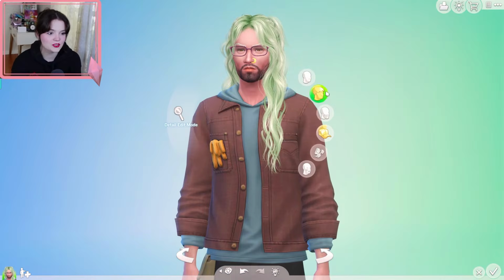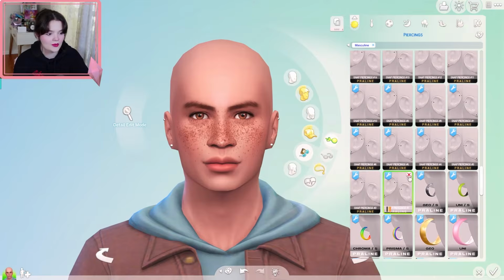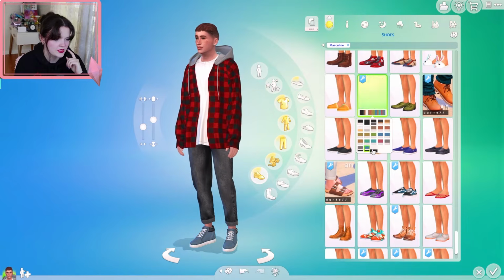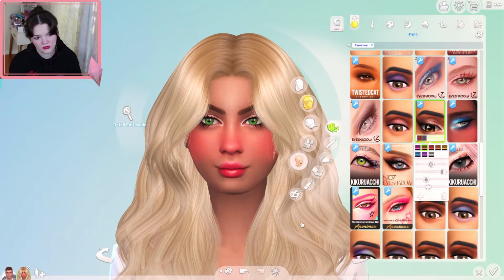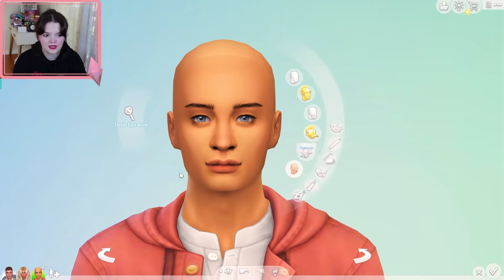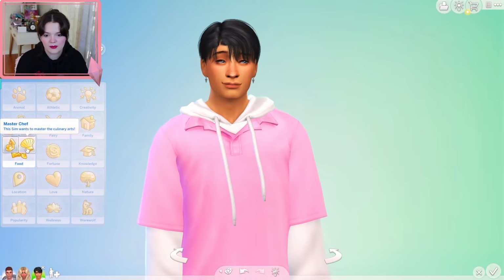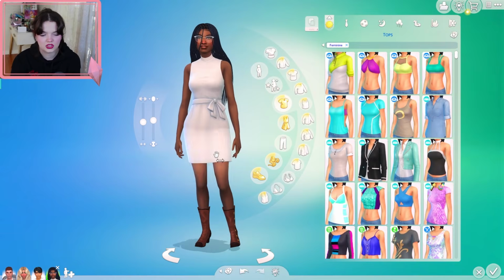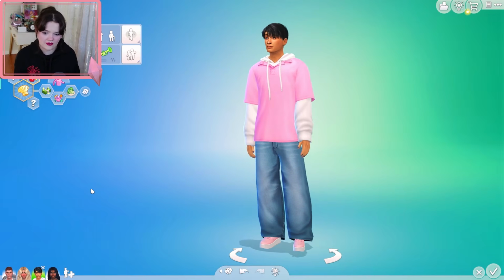Making ✨CUTE✨ Townies for my Game! + CC Recs! | THE SIMS 4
my sims 4 gallery id: evermoresummer (make sure to "include" custom content)

thank you so so much for watching and i hope you have an amazing day!!! xoxo 🫶🫶🫶

📷 my other socials:
my beauty channel: @summerbaileybeauty
sometimes i make edits: @summerbaileyedits

1,745